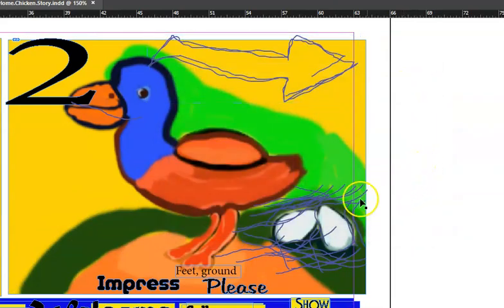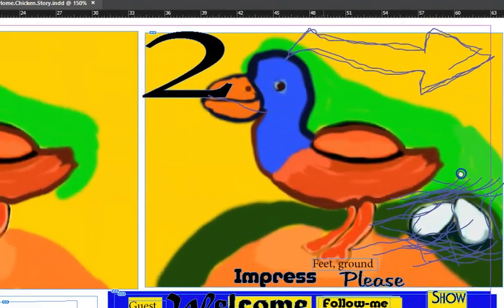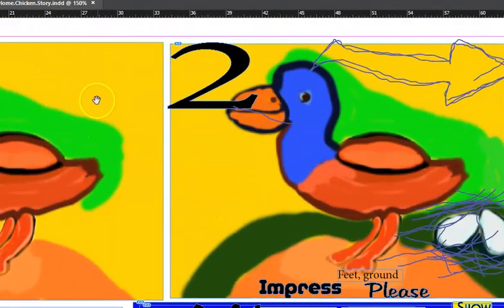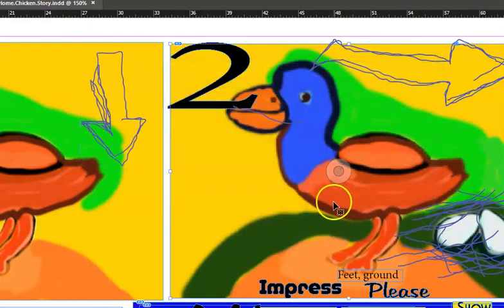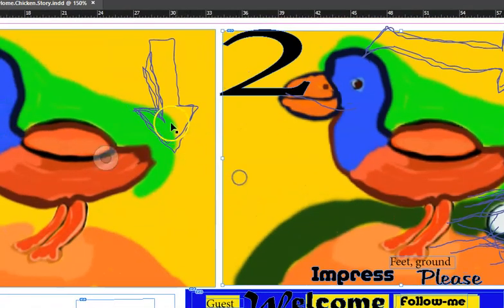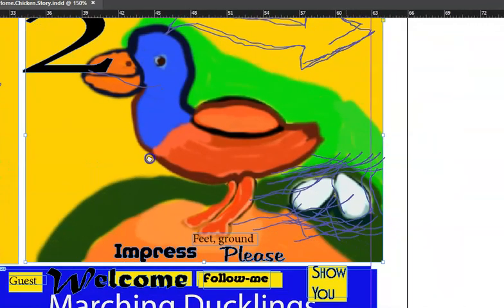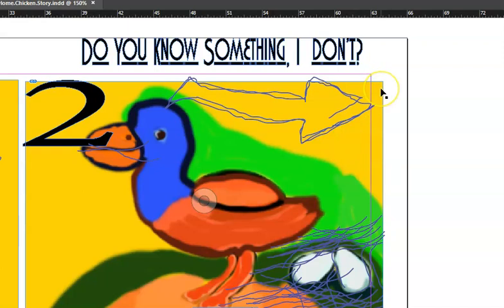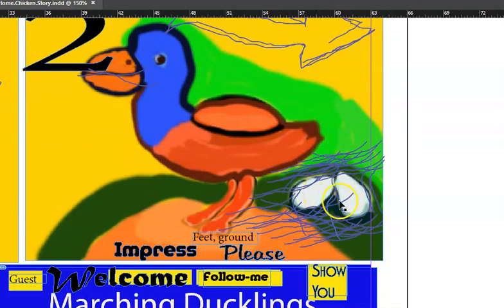Welcome Follow-Me Photographs of The Nest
This video talks about bird nests in The spring.